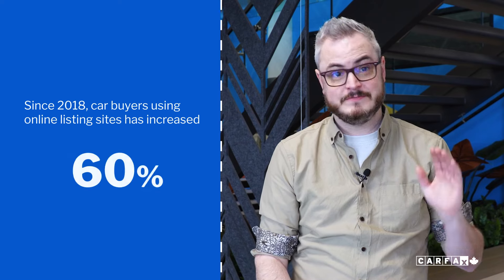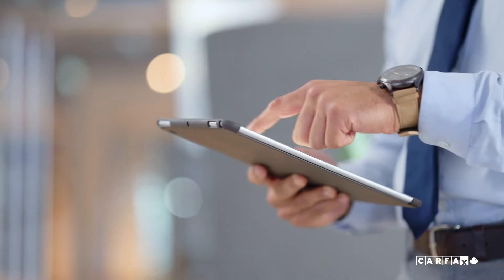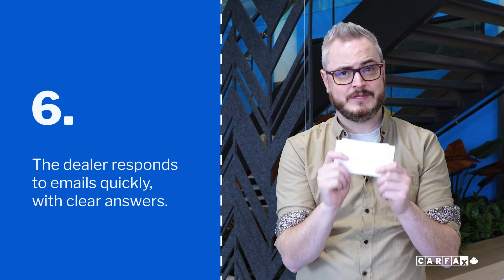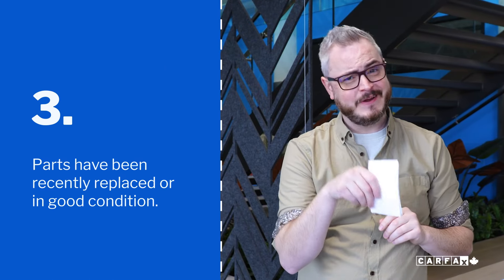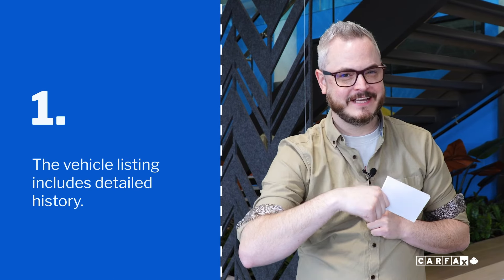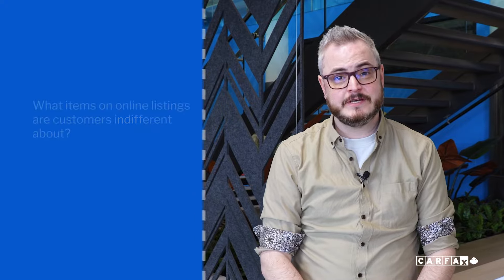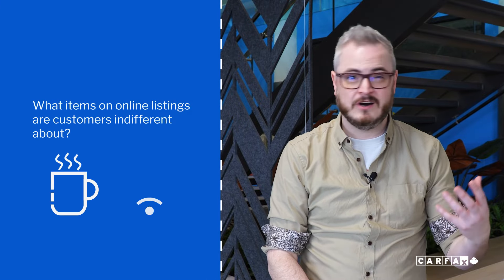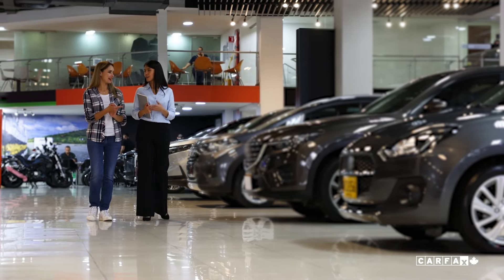Driving Insights: Online Listings Are Where Customers Are Won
Your online listings can be what convinces your next customer to choose your dealership over another; do you know what will tip the scale in your favour?

In this Driving Insights research, we asked Canadians: what items featured on a listing make it stand out, and which items didn't have much effect.